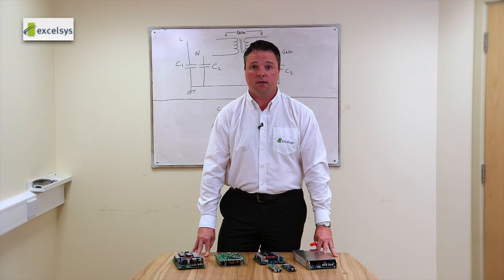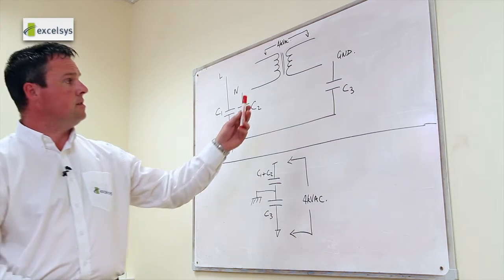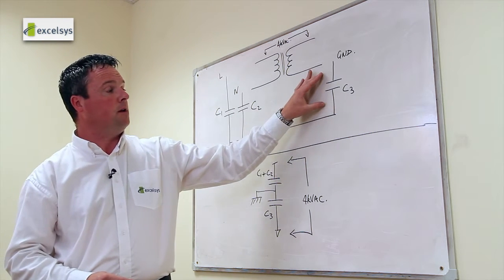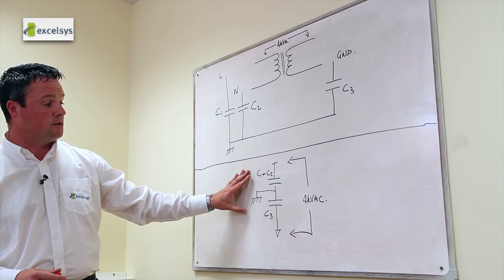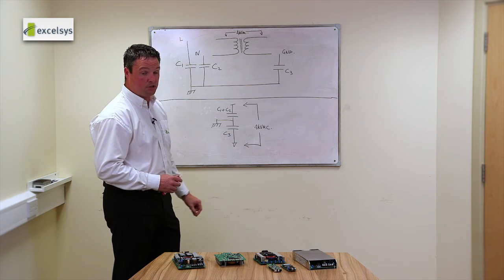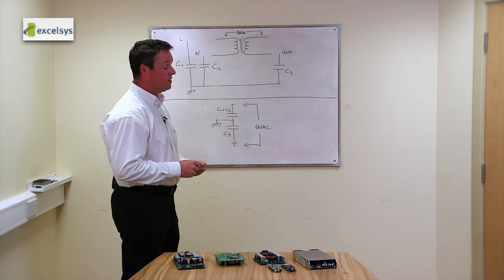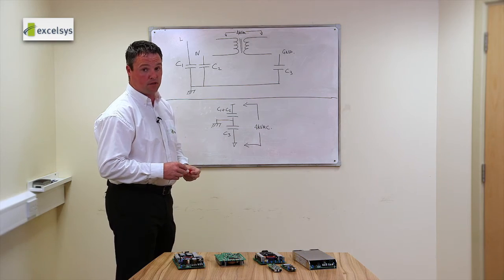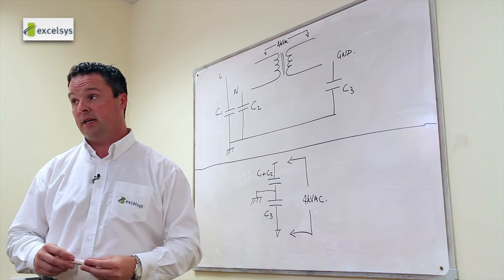EXCELSYS Hi Pot Testing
A grey area often exists in users minds in relation to production testing requirements v's type testing on power supplies. In many cases, this can lead to unnecessary damage to power supplies, especially when applying a hazardous hi-pot test across the isolation barrier. Type testing remits the removal of components prior to such testing, which prevent will prevent the damage, and this video discusses the limitations for in-circuit testing across the isolation barrier on a switch mode power supply. It also details how to overcome these limitations and the permitted guidelines for safety type testing. In taking the user through a number of different test options it provides details on how to safely carry out a type test hi-pot procedure on a finished unit.